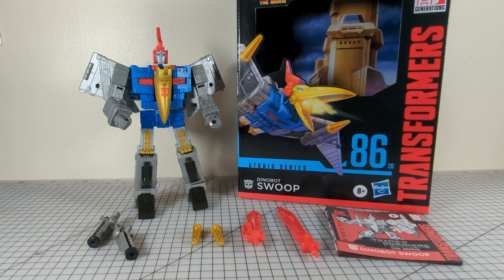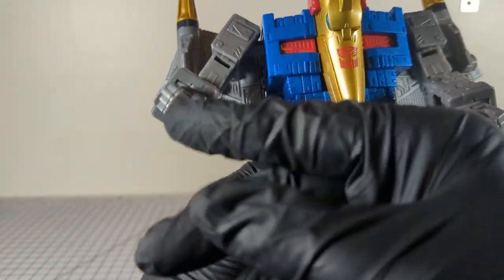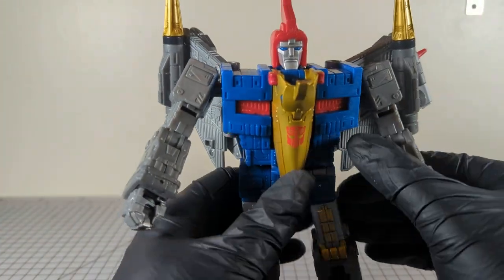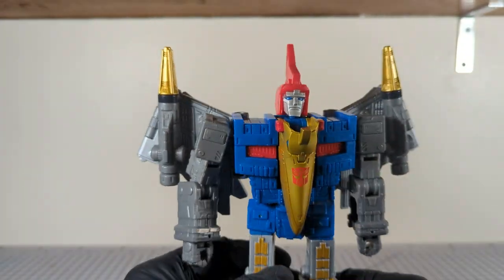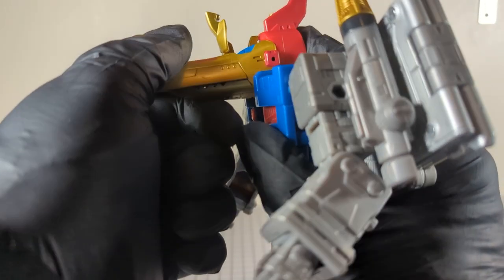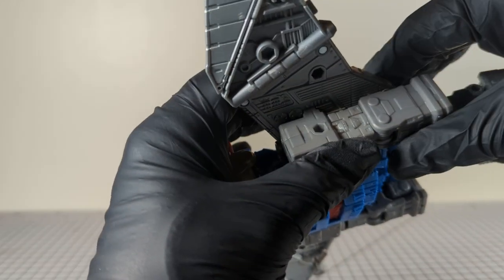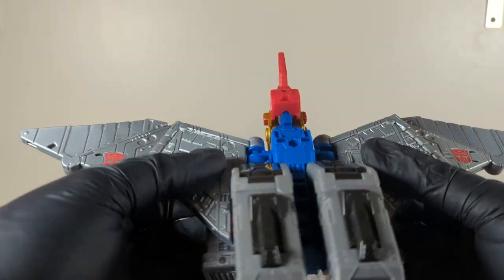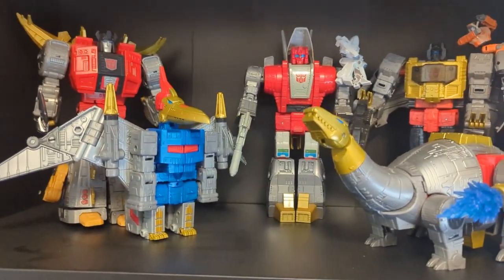Studio Series 86 Swoop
Full Review of Transformers: The Movie,  Studio Series 86 - 26 Swoop action figure.